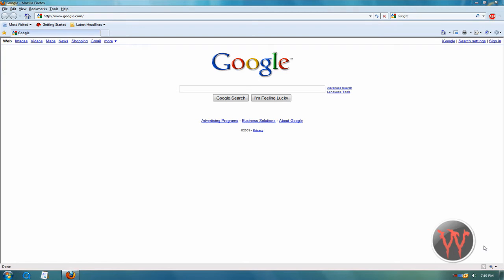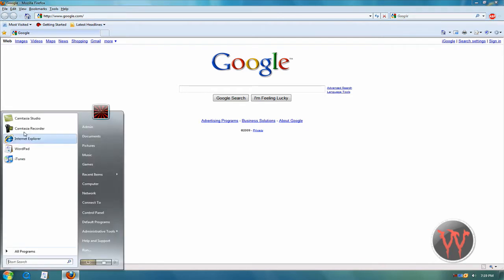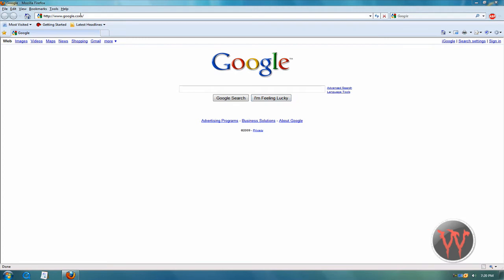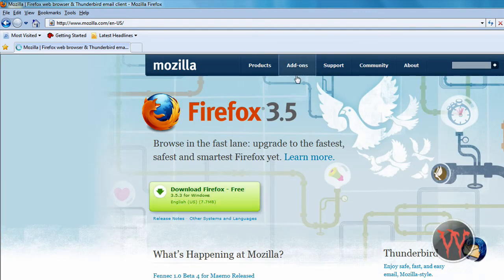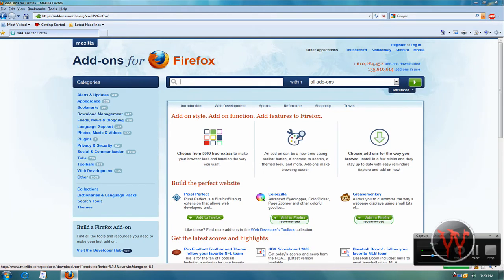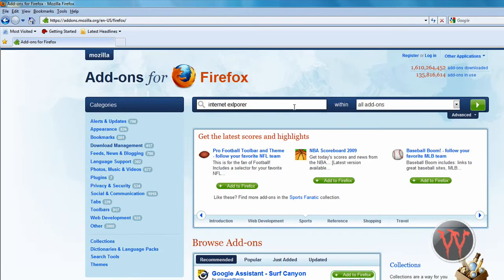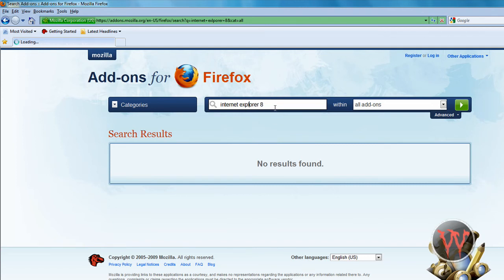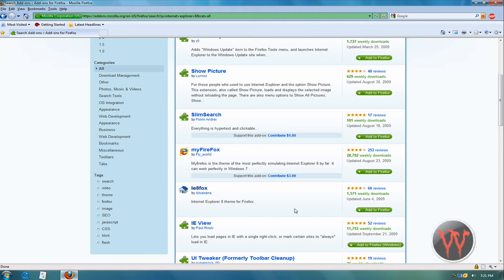A really nice Internet Explorer 8 theme for Firefox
This video was about getting a really cool theme for Mozilla Firefox